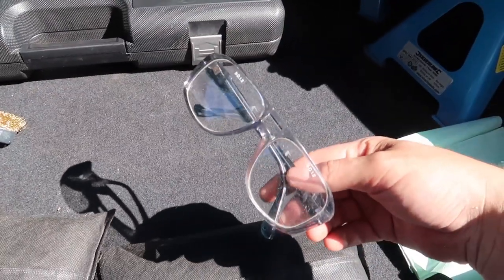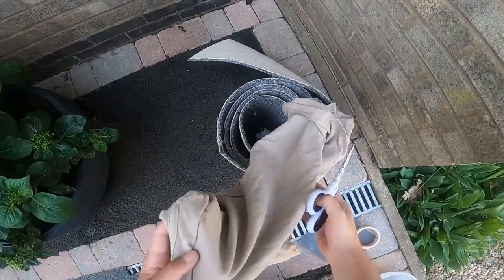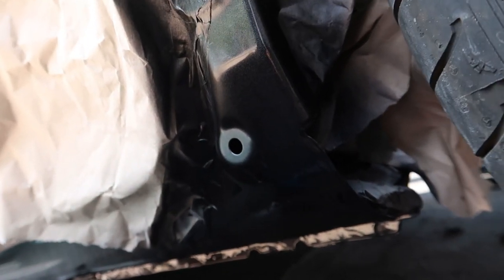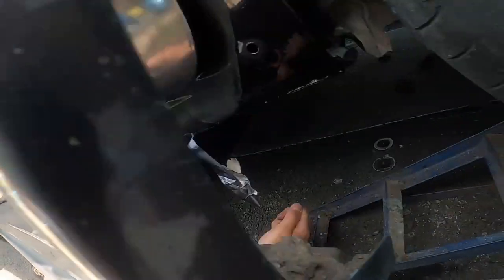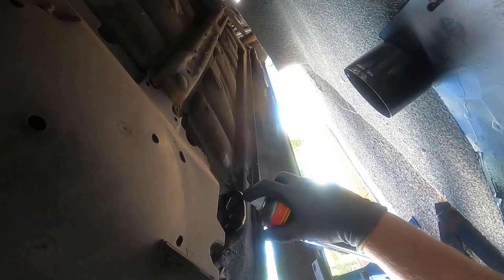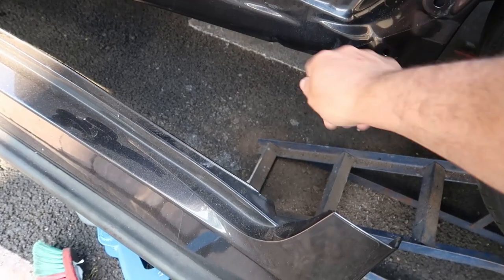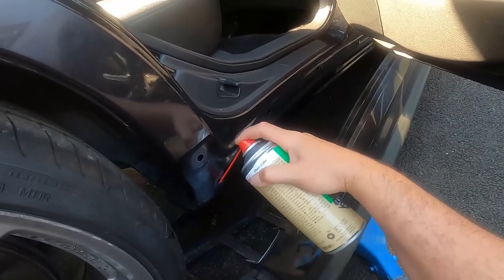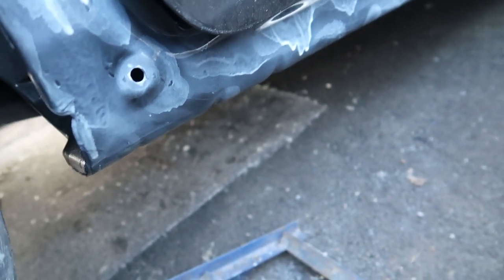Subaru Impreza STI Rust Removal & Undercoat (Correct Way) Impreza STI 2008 (PT2)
The job came out really nice would give yourself 4 days minimum to do the job, it will allow you to do each stage correctly.
Paint I used was 61k Dark Grey from paints4u, you can find them or Ebay, I paid full price and wasnt sponsored etc was just nice paint/colour match.